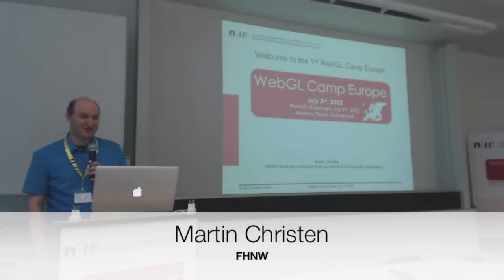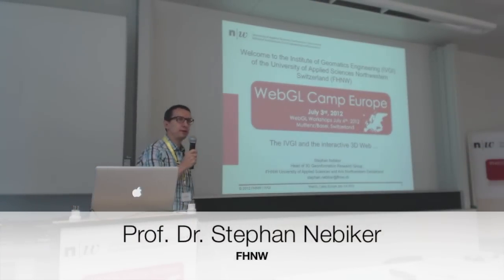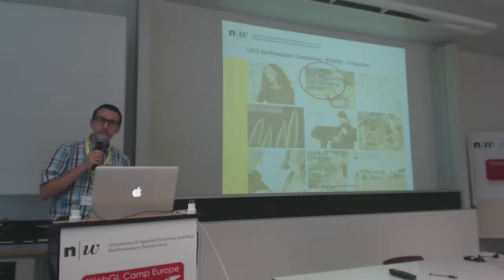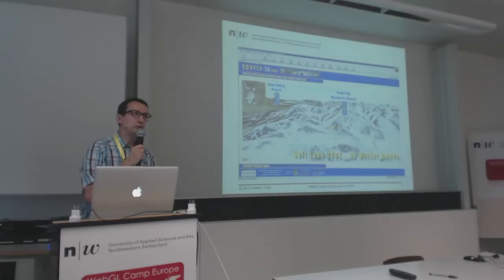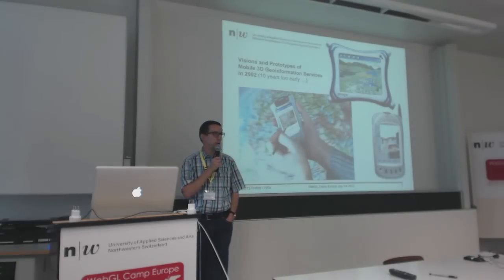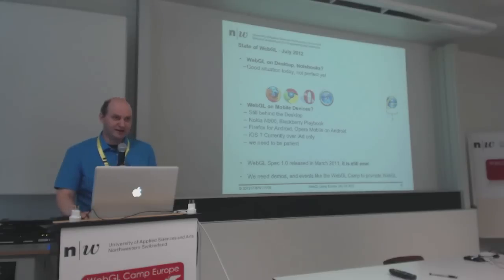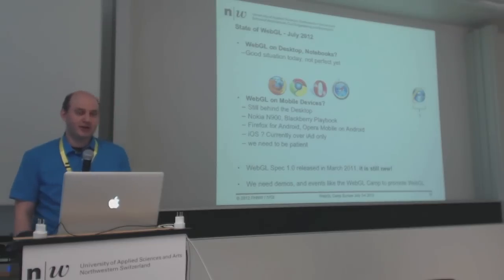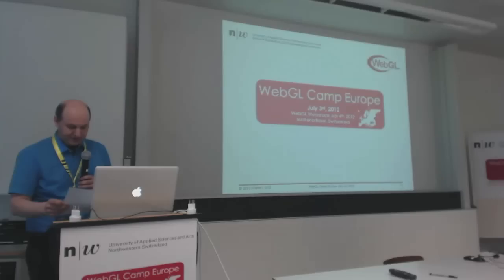WebGL Camp Europe: Welcome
Welcome session of WebGL Camp Europe. Speakers: Martin Christen and Stephan Nebiker of FHNW - University of Applied Sciences Northwestern Switzerland